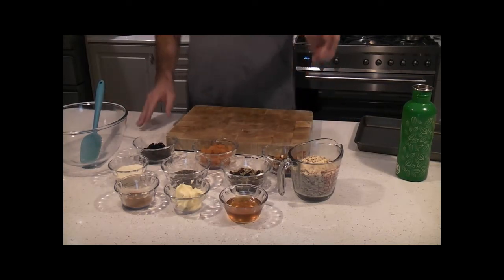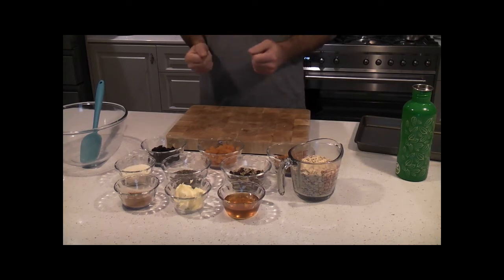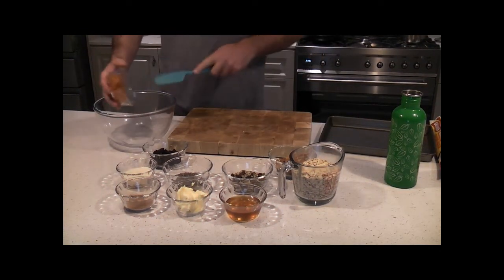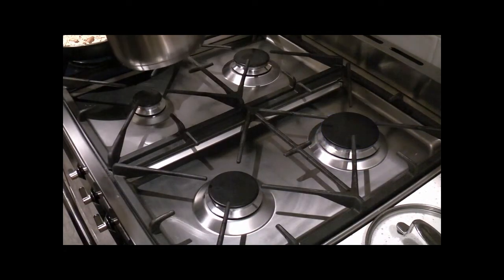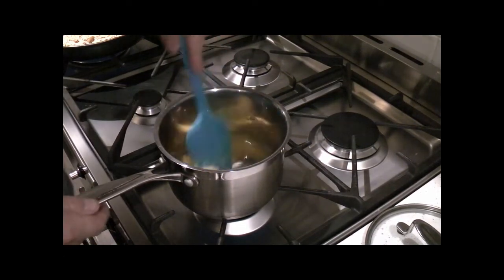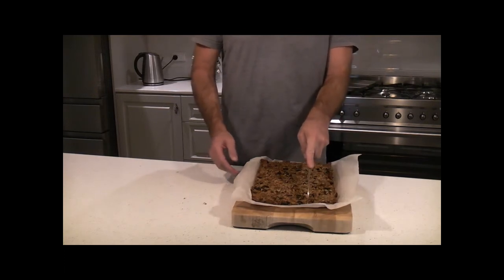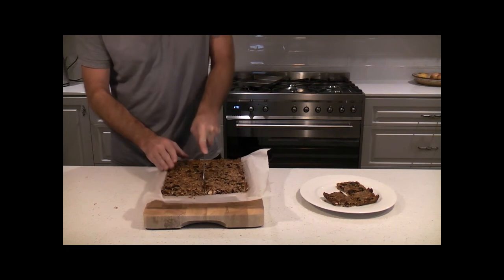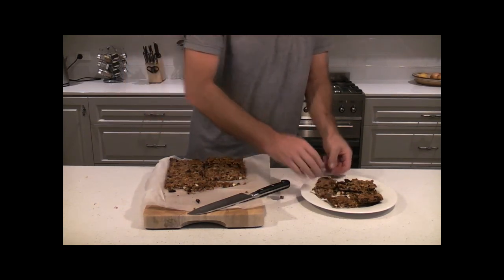Easy nutritious and tasty Muesli Bars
Making muesli bars is a very simple nutritious, tasty and forgiving recipe with many variations such as using dried fruits, nuts and seeds and only takes approximately 15 minutes to prepare.

Ingredients:
• 1/4 cup honey
• 1/4 cup butter or peanut butter (I like to use butter as its not as greasy or oily as peanut butter).
• 1 cup almonds (loosely chopped and roasted)
• 1 1/2 cups rolled oats (roasted)
• 1 ½ cups of dried fruit. Today I’m using apricots, cranberries, sultanas, almonds, chia seeds, cinnamon and desiccate coconut.

Directions:
1. Optional: You can toast the oats and almonds in a frying pan on a medium heat or in an oven at 350-degree F (176 C) for 10-15 minutes or until slightly golden brown or if you prefer you can leave them raw - I prefer the toasted as I think it gives a bar more flavour.
2. Dice the dried fruit into small cubes approximately 5mm or ½ cm in size and roughly  cut the almonds (approximately in ½).
3. Combine all dry ingredients in a large mixing bowl - set aside.
4. Warm honey and butter/peanut butter in a small saucepan over low heat. It will only take a few minutes to combined.
5. Pour the mixture over the dried ingredients and mix, thoroughly.
6. An important tip - Line an 8x8-inch baking tray with baking paper/parchment paper so that the muesli bar can be lifted out easily.
7. Pour the mixture onto the tray.
8. Press down firmly until uniformly flattened - I use something flat, like a drinking glass or a rolling pin to press down and really pack the bars, which helps them hold together better.
9. Per-heat the oven to 350-degree F (176 C) and place the tray in for approximately 20-30 minutes or until the muesli bar is golden brown.
10. Remove muesli bar from the tray, allow time for cooling and chop into bars or squares, whichever you prefer.
11. Store in an airtight container and this will keep them fresh for a few days.